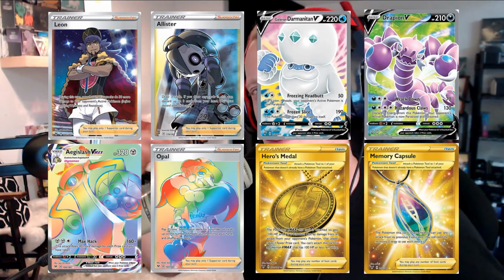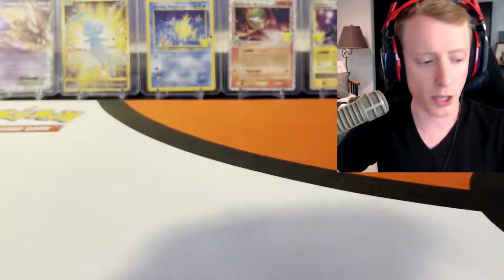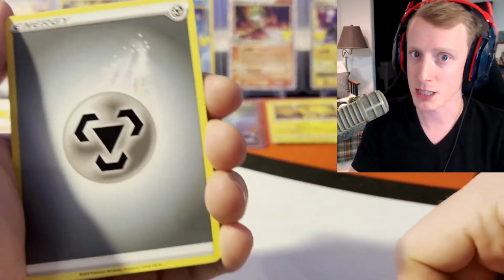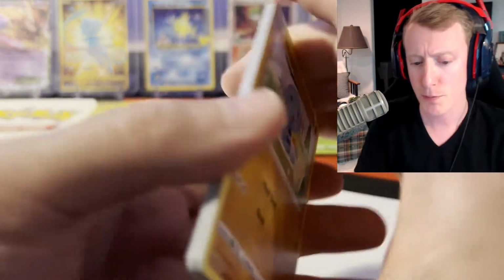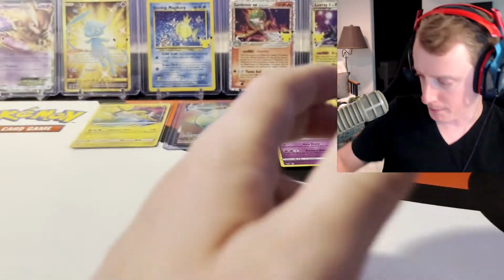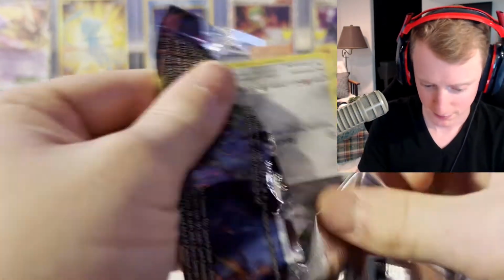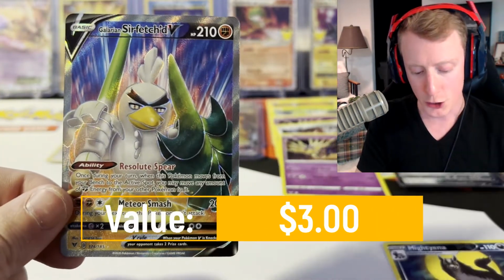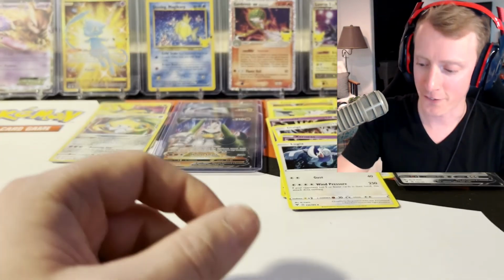THE CHASE IS BACK!! **Chonkachu Chase Ep 7**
Our longest running chase is back! LETS GET THAT CHONKACHU!